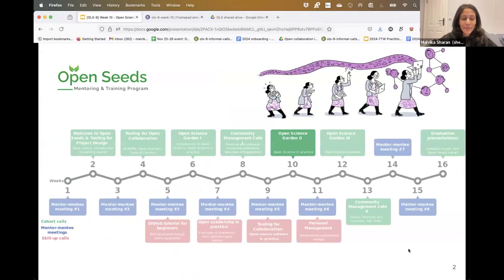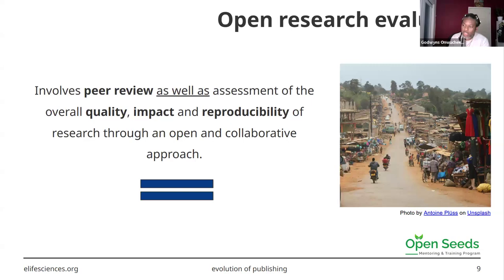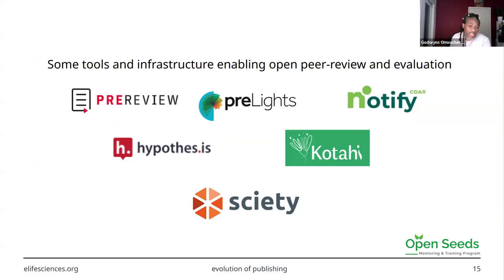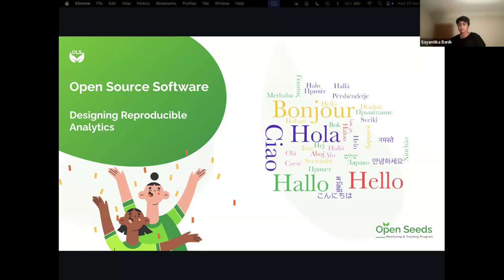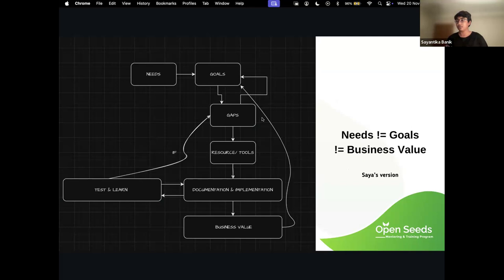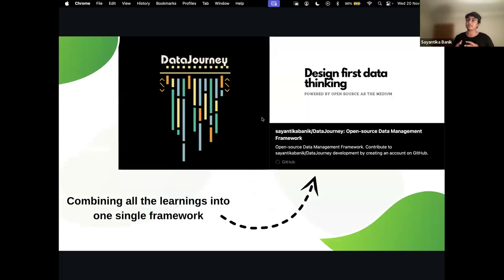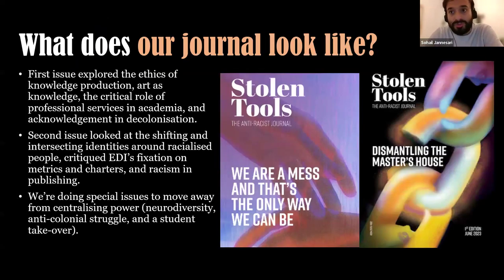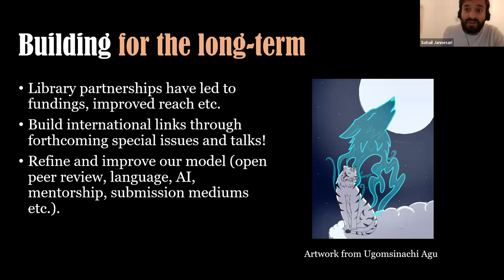OLS 9 week 10: Open Science Garden II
This is the "Open Science Garden II" cohort call of the OLS-9 Cohort of Open Life Science training.

Timestamps:
00:00 Introduction by Tajuddeen
03:18 Open Review and Open Evaluation by Godwyns Onwuchekwa
30:15 Open Source Software by Sayantika Banik
50:26 Open Access Publication by Sohail Jannesari
1:10:13 Closing Remarks